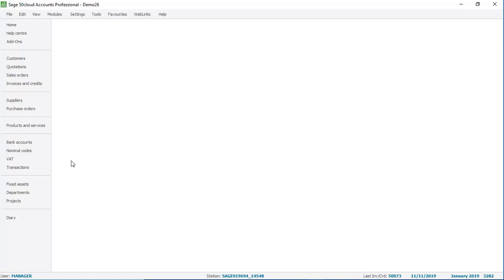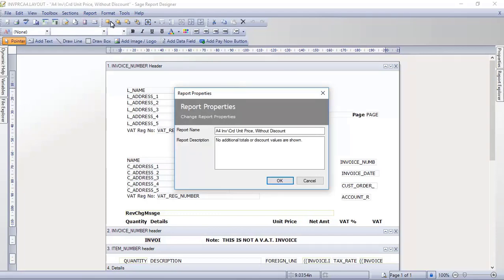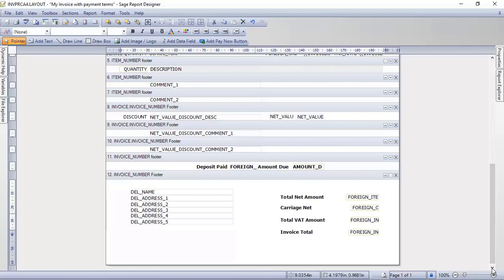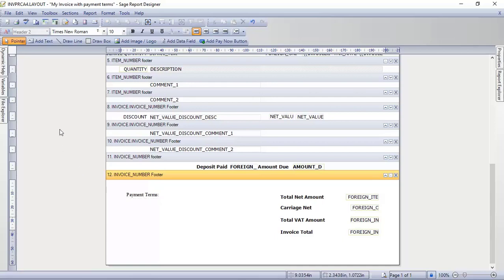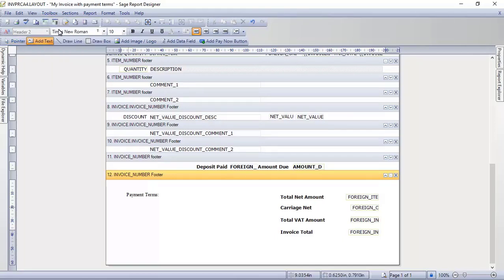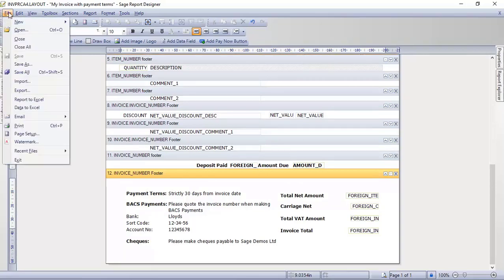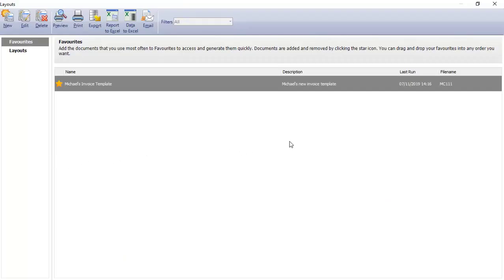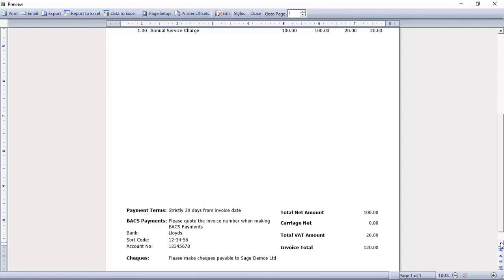Sage 50 Accounts (UK): Adding bank details to invoice